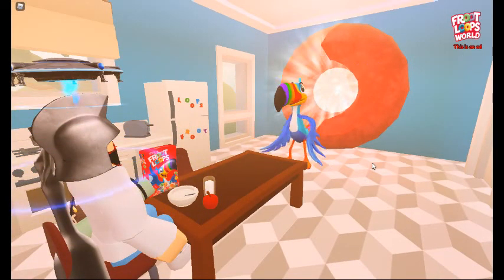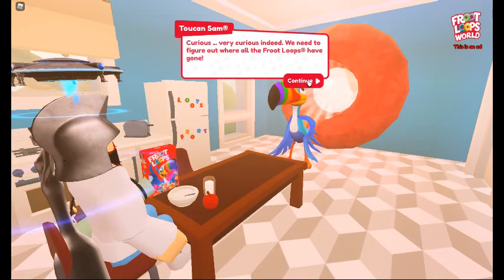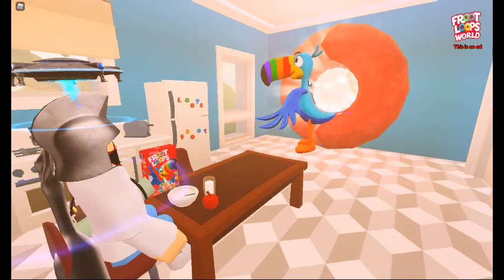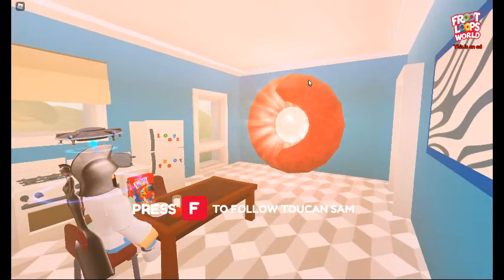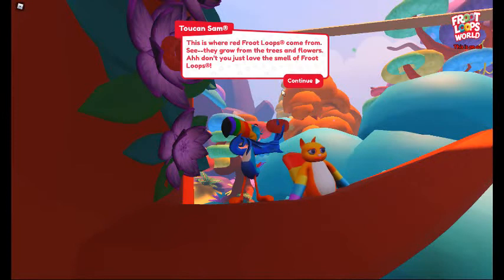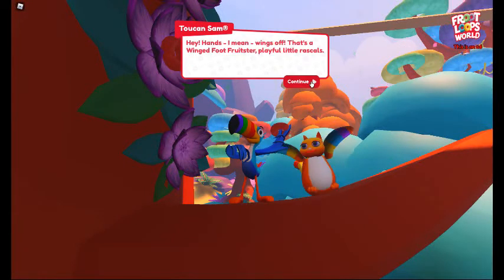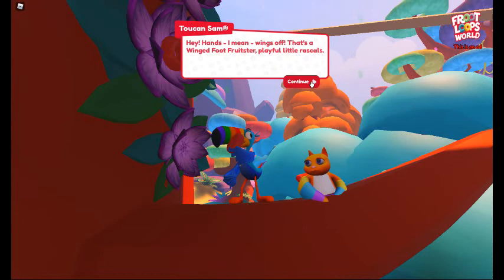PLAYING ROBLOX FRUIT LOOPS WORLD!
I PLAY ROBLOX FRUIT LOOPS WORLD!